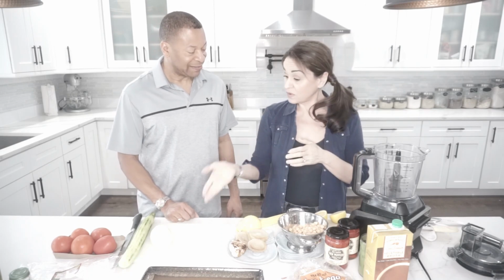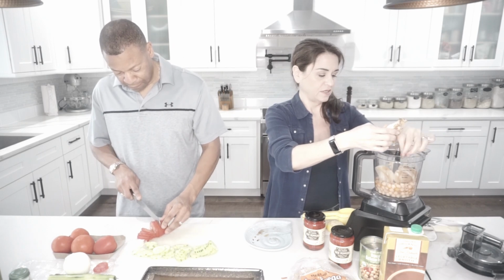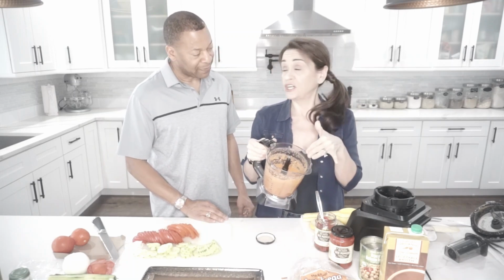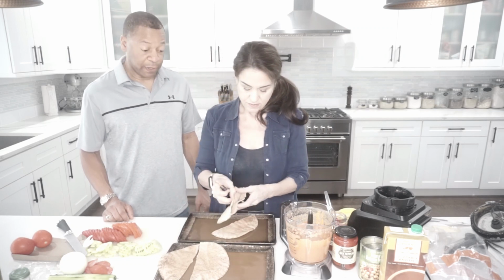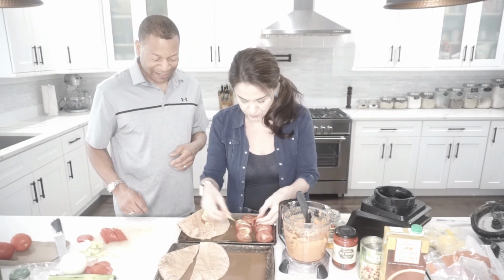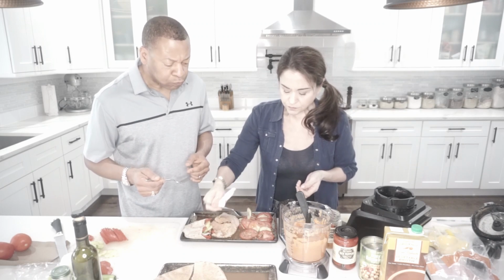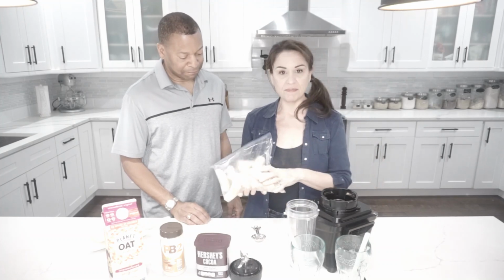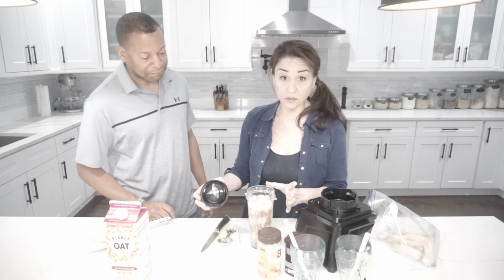Trader Joe's Grocery Haul Video Series 3- Plus Bonus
Hello Friends, today we made Veggie Sandwiches with Tomato and Cucumber Salad, plus a little bonus!

We know you will enjoy.

Please help Terry and I get the word out to people across the world so they can live long, happy, amazing lives with their loved ones!
Please join us on Facebook @ "Terry Angel Grier", twitter @ “Plant Based Love – Terry and Angel”, Instagram @ angelgrier22, Plant-based-Love.com.

Terry and Angel

- Whole wheat pita (or whole grain/wheat) bread of your choice
- Jar of roast red peppers, in water
- Cucumber
- tomato
- onion
- Any other veggies of your choice (veggies roasted on a grill are delicious)
- Hummus

Basic Hummus Recipe
- 1 15oz. Can chickpeas (garbanzo beans), drained and rinsed well
- 1/4 to 1/2 cup no sodium or low sodium vegetable broth (too your proffered consistency)
- 1 bulb roast garlic

Veggie Hummus
- 1 recipe Basic Hummus
- 1 roast pepper (from 12 oz. jar, in water) or 1/2 jar, which equals 6 oz.
- 1 Medium roast onion

Cut the bottom off garlic clove, place on a piece of parchment paper and wrap in foil.

Cut onions into three thick slices, place on parchment paper and wrap in foil.

Roast garlic and onion in 375 degree oven for 45 minutes.

Spread Hummus on pita/bread, pile high with veggies, enjoy!

Trader Joe's Grocery Hall
Shopping List
Video 3 – Veggie Sandwiches with Tomato and Cucumber Salad
Whole Wheat Pitas
Fire Roasted Red Peppers (1 Jar)
Fresh Cucumber
Fresh Tomatoes
Garbanzo Beans (1 Can)
Fresh Lemons
Fresh Garlic
Low Sodium Veggie Broth
Fresh Onions